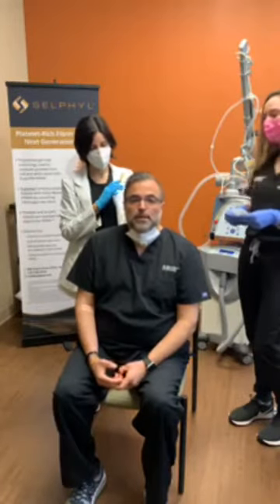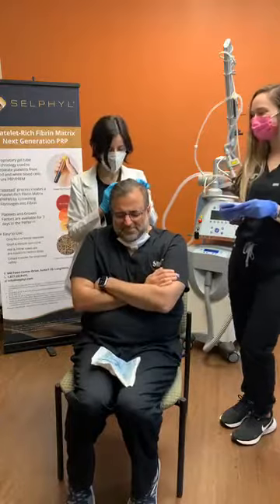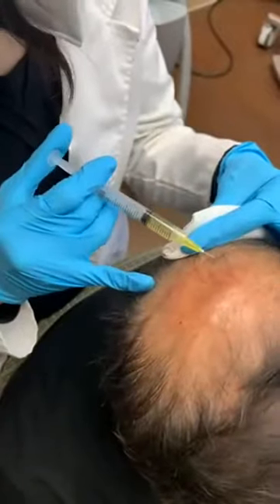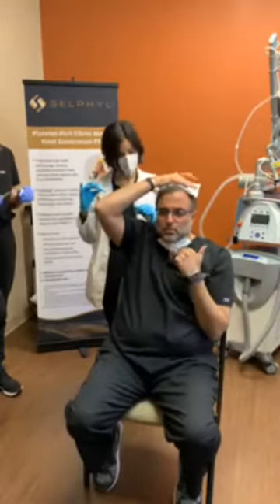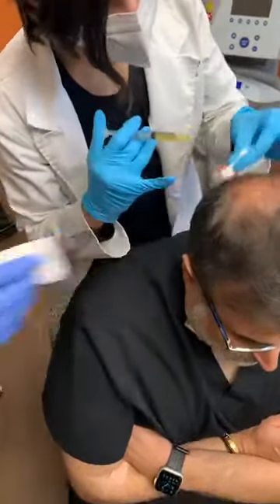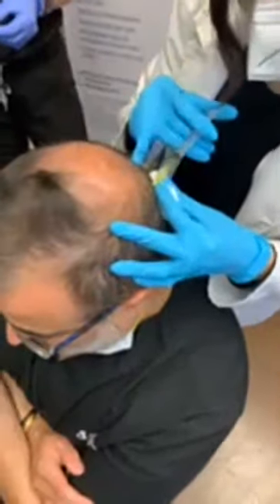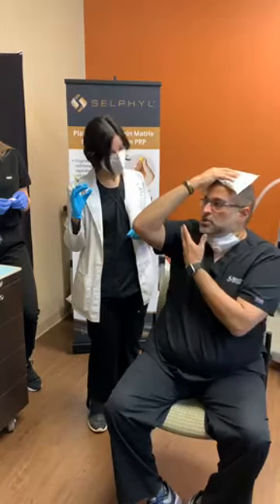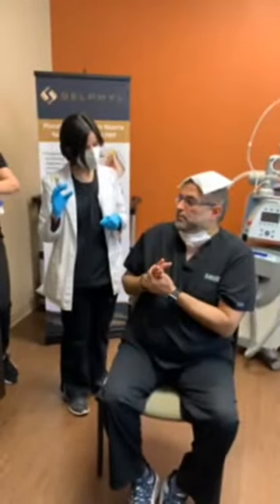All about PRP! Live demo of a Platelet-Rich Plasma injection to restore hair loss!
Algonquin Location

Dermatology Specialists of Illinois
2430 Esplanade Drive, Suite B.
Algonquin, IL, 60102
(next to Hobby Lobby)

Woodstock Location

2454 Lake Shore Drive,
Woodstock, IL 60098
(next to Social Security Office)